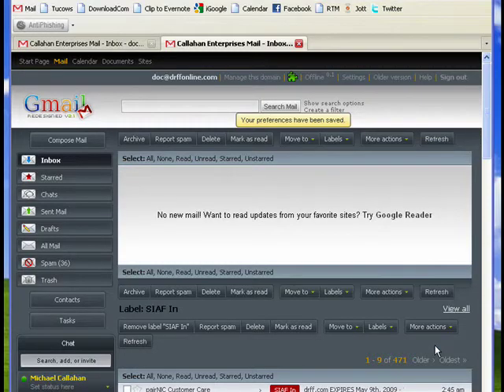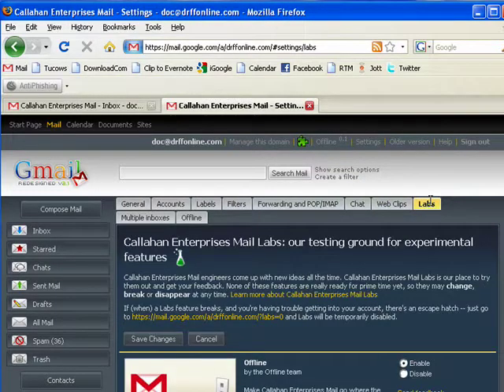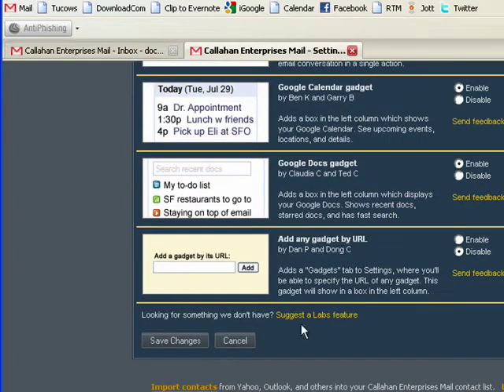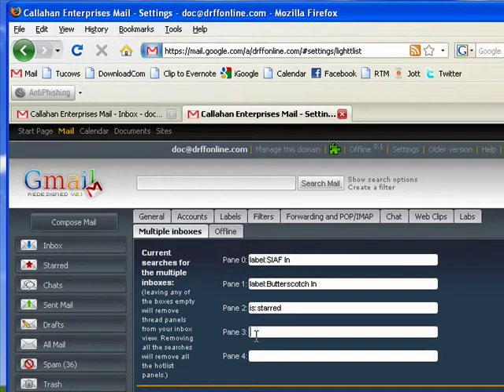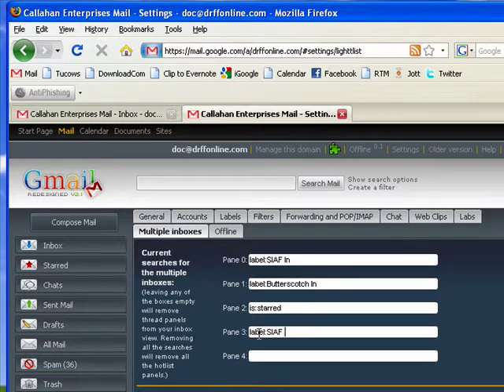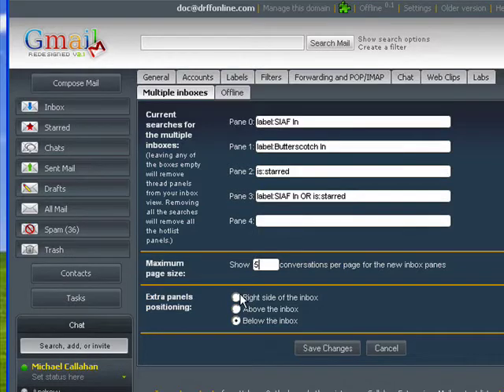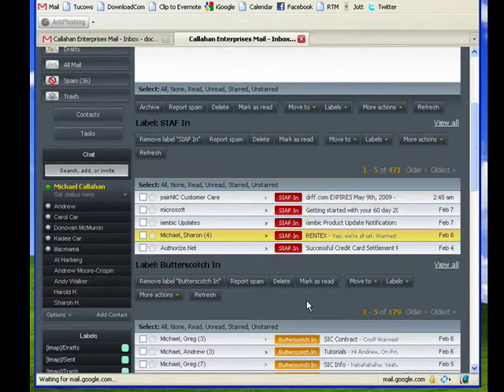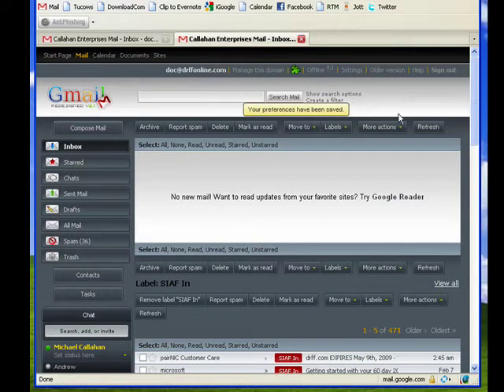Breaking News - Multiple Gmail inboxes in one account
When you're dealing with a lot of email coming in you can use Gmail's multiple account feature.  Learn more through this tutorial.  A Internet tutorial by butterscotch.com.